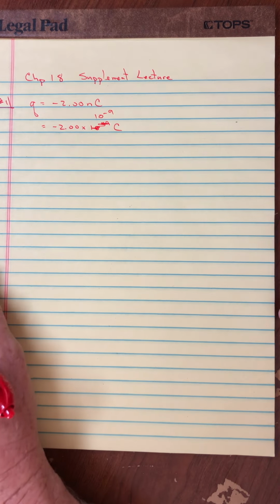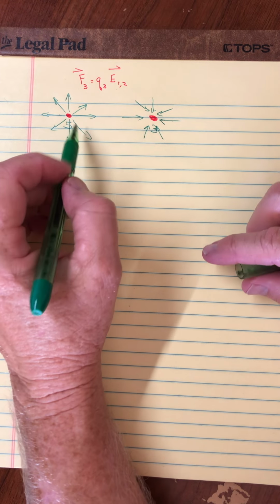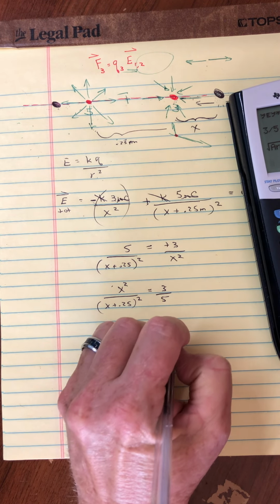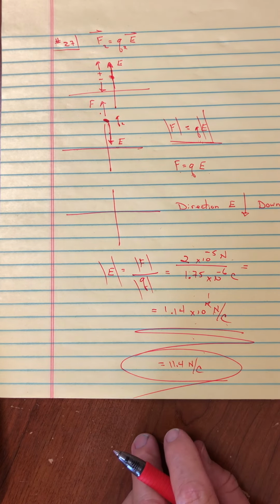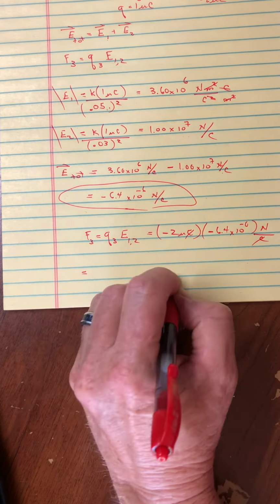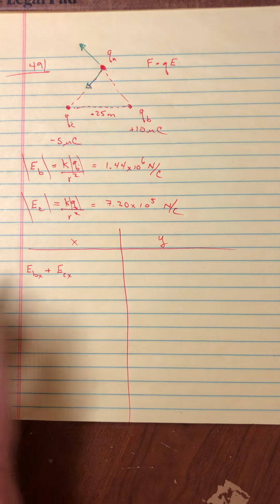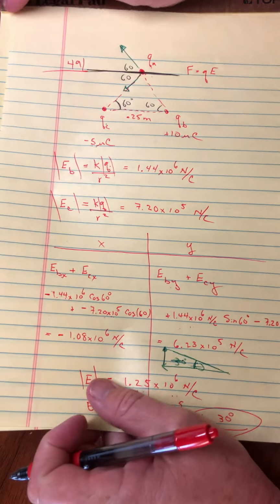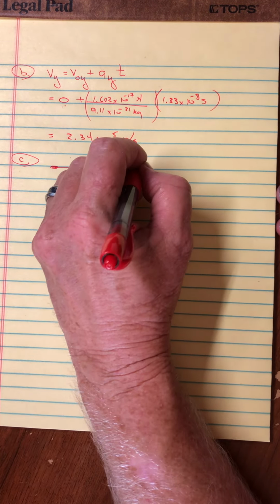Physics 111 supplement lecture chapter 18